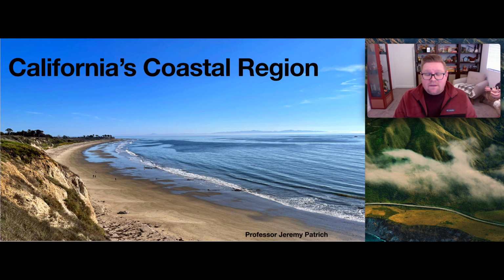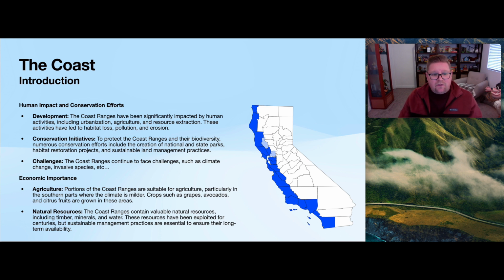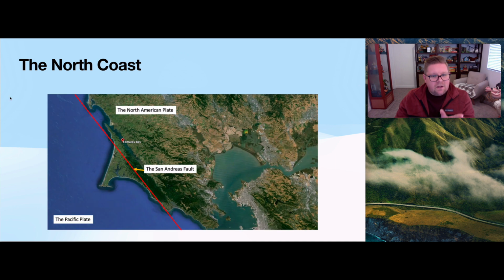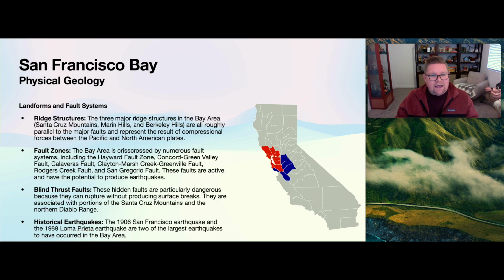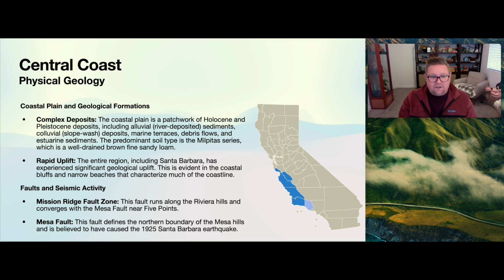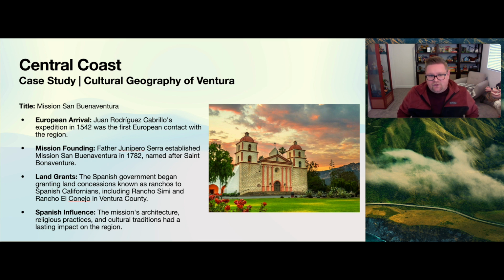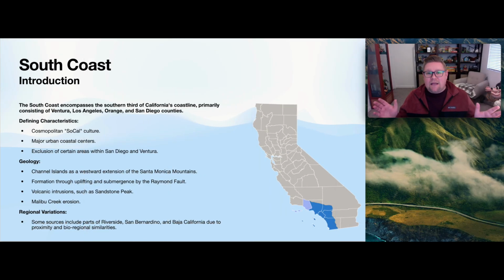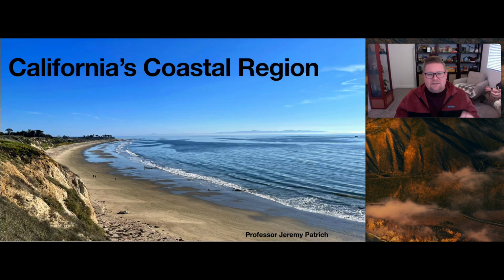California's Coastal Region | California Geography & Geology with Professor Jeremy Patrich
Welcome to this exploration of California's magnificent coastline, a dynamic landscape shaped by powerful forces of nature over millions of years. In this video, we'll embark on a journey along this remarkable coast, exploring its diverse geological features, diverse regions, and rich history.

Geology of the California Coast:

We'll begin by unraveling the geological processes that have sculpted this iconic coastline. We'll delve into the role of plate tectonics, particularly the San Andreas Fault, and how it has influenced the dramatic landscape. We'll also discuss the impact of erosion and deposition from waves, wind, and rivers, which continuously shape beaches, cliffs, and other coastal features.

North Coast: A Rugged Beauty:

Our journey starts in the North Coast, a region characterized by rugged cliffs, dense forests, and dramatic headlands. We'll discuss the influence of the Mendocino Triple Junction on the region's unique geology and explore iconic locations like Redwood National Park and Point Reyes National Seashore.

Bay Area Coast: A Tapestry of Urban and Natural Landscapes:

Next, we'll explore the Bay Area coast, a captivating blend of urban development and natural beauty. We'll delve into the formation of the San Francisco Bay and its unique ecosystems. We'll also discuss iconic landmarks like the Golden Gate Bridge and Muir Woods National Monument.

Central Coast: A Mediterranean Paradise:

Moving south, we'll discover the Central Coast, a region renowned for its dramatic cliffs, sandy beaches, and a Mediterranean climate. We'll explore the influence of the Santa Lucia Range on the coastline and highlight breathtaking locations like Big Sur and Monterey Bay Aquarium.

Southern Coast: A Diverse Tapestry:

Our journey concludes with the Southern Coast, a diverse landscape featuring sandy beaches, rocky cliffs, and desert landscapes. We'll discuss the influence of the Transverse Ranges and the Channel Islands on the region's geology. We'll also explore iconic locations like Malibu and Laguna Beach.

Ventura County: A Case Study:

To delve deeper into the history and cultural significance of California's coast, we'll focus on Ventura County as a case study. We'll explore the region's rich history, from Native American occupation to Spanish colonization and the rise of the oil industry. We'll also examine the geological features that define Ventura County, including the Ventura River, the Santa Clara River, and the Channel Islands. Finally, we'll discuss the environmental challenges facing Ventura County, such as coastal erosion, oil spills, and wildfires.

Thank you for joining me on this exploration of California's remarkable coastline! I'm eager to hear your perspectives and engage in further discussion.